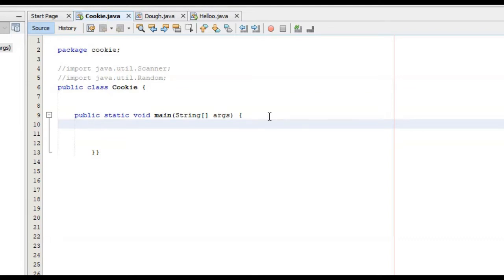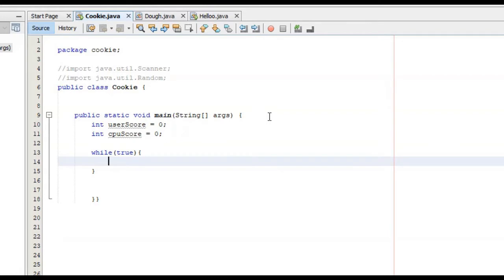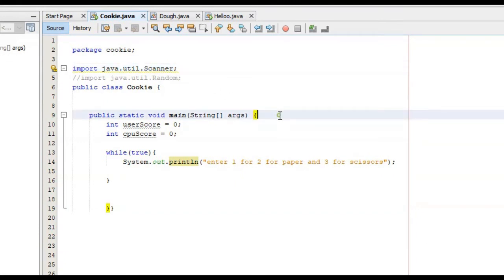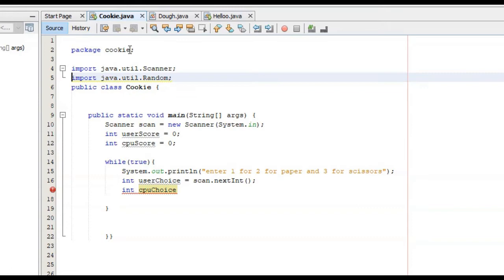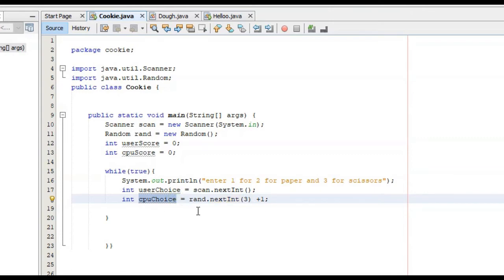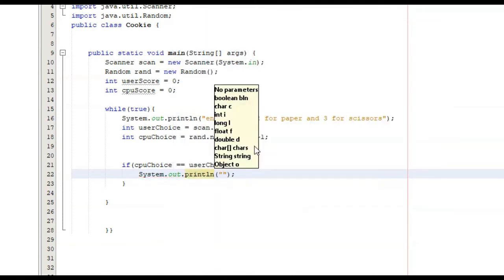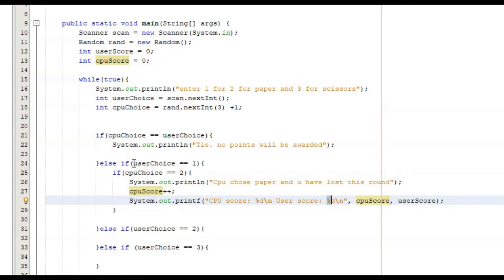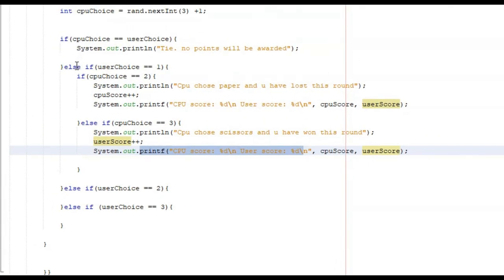Java - Rock Paper Scissors Game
Rock paper scissors game in java